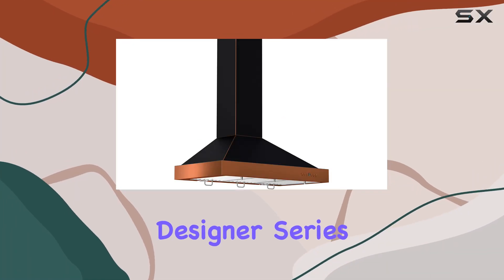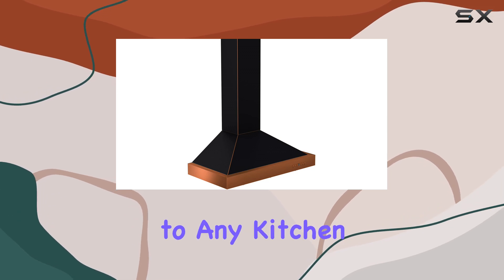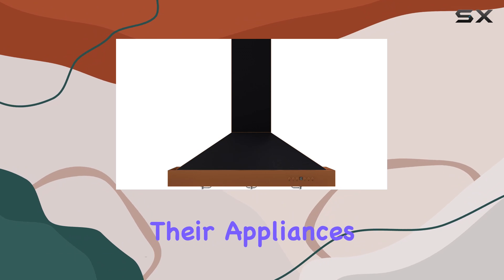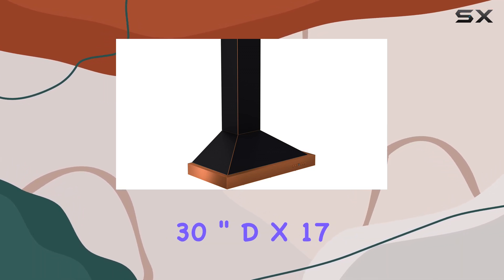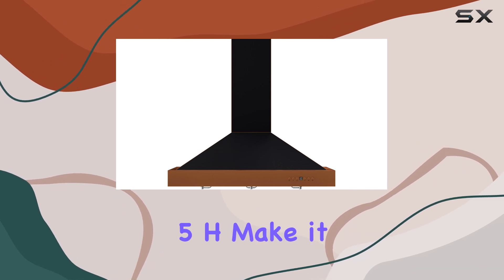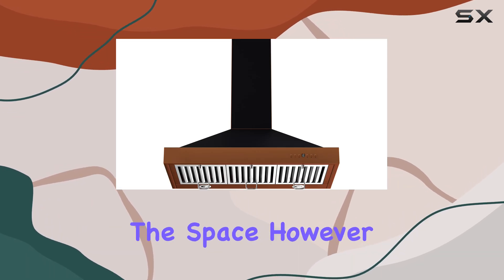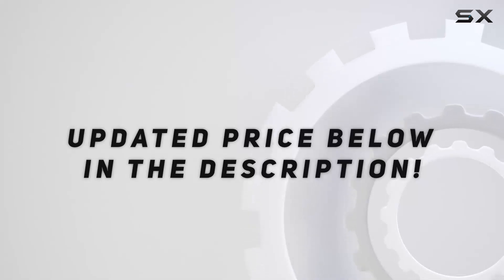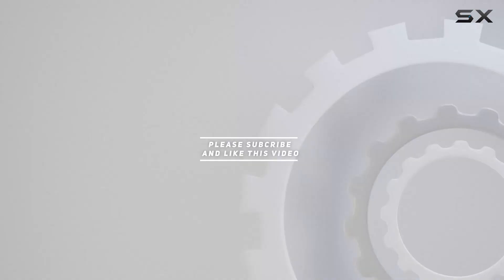ZLINE 30 in. Designer Series Wall Mount Range Hood (KB2-BCXXX-30) - Best Features and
0:00 Intro
0:06 Review

Things that we mentioned in this video:
ZLINE 30 in. Designer : B01LFK6LK6